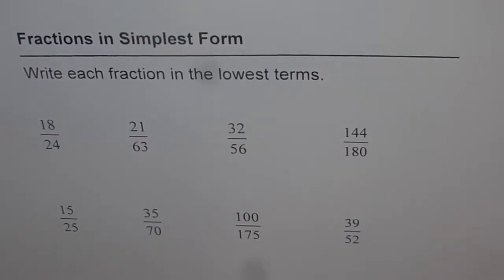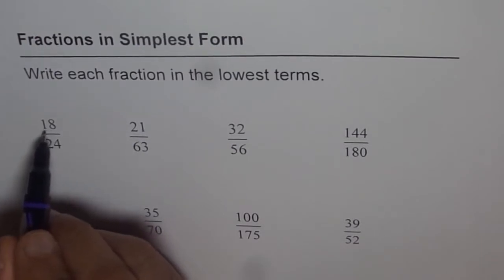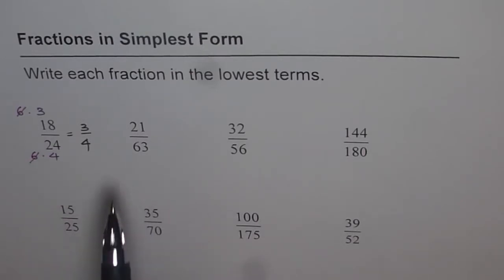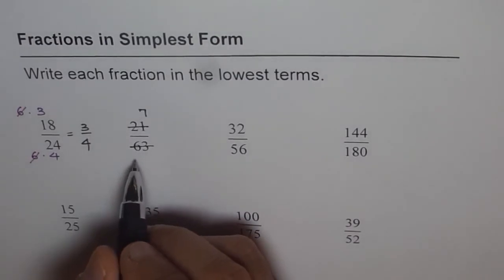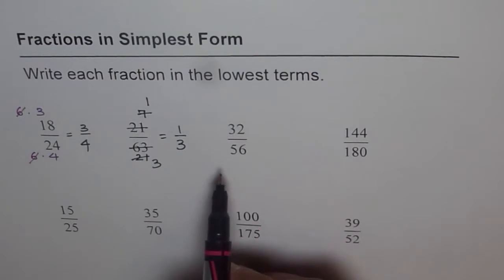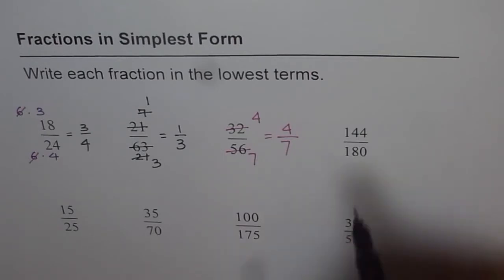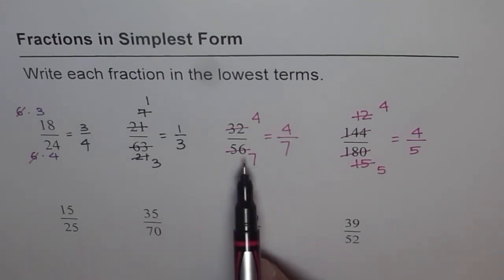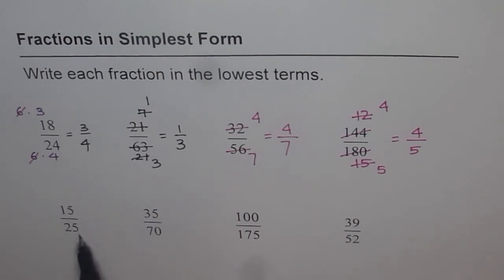Fractions in Simplest Form or Lowest Terms